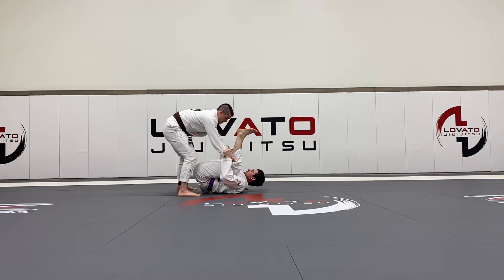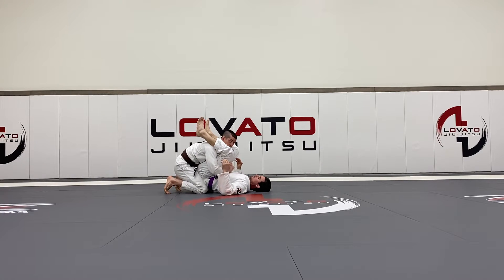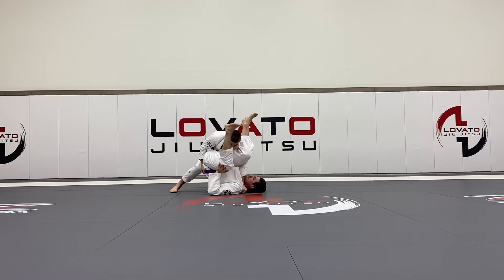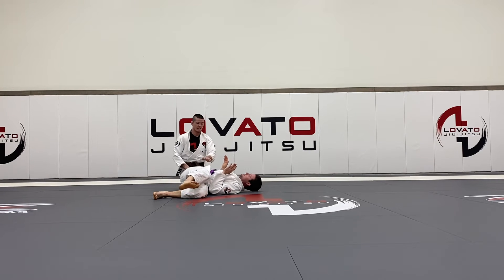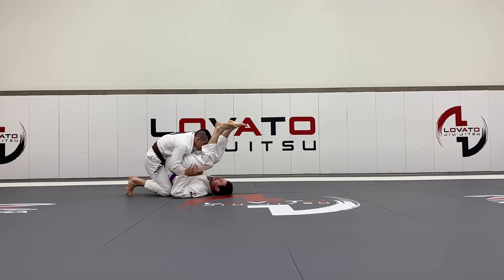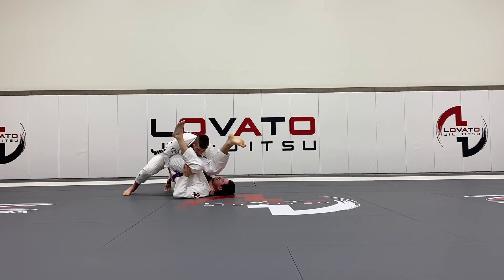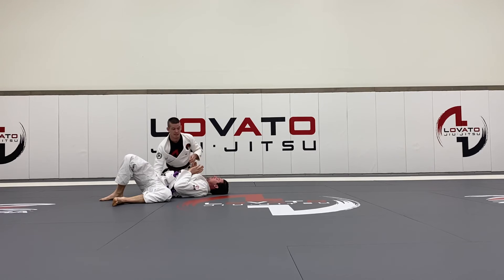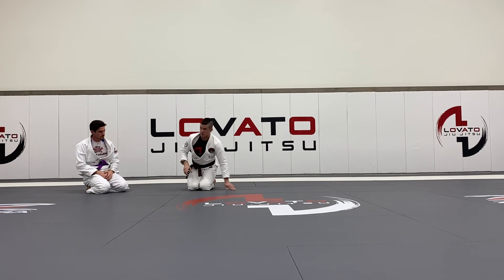Double Underhook Pass from Spider Guard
Spider Guard Series